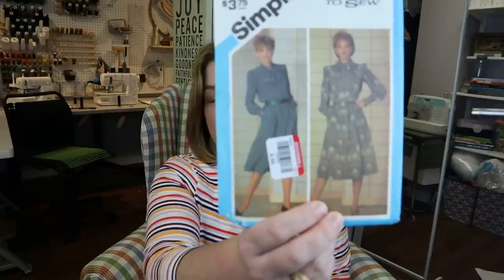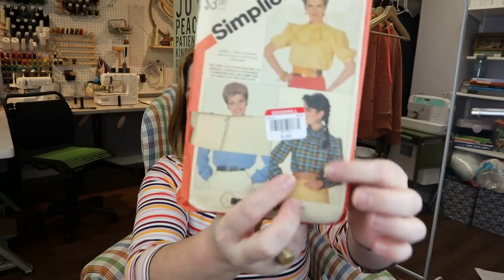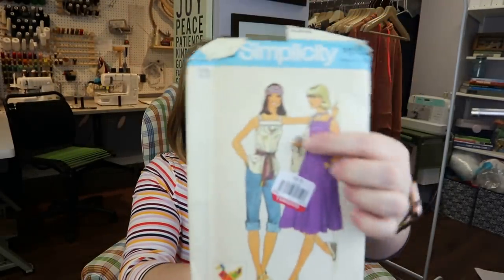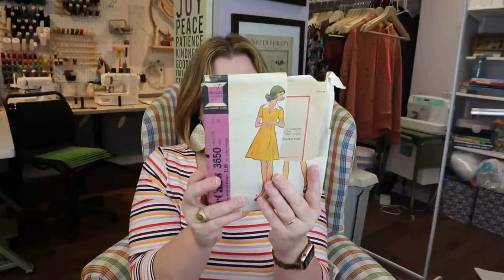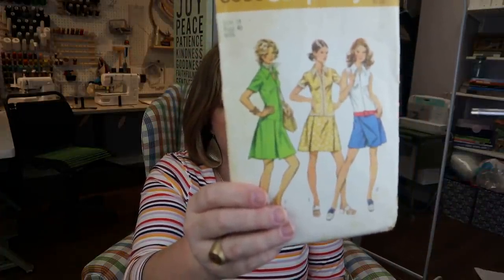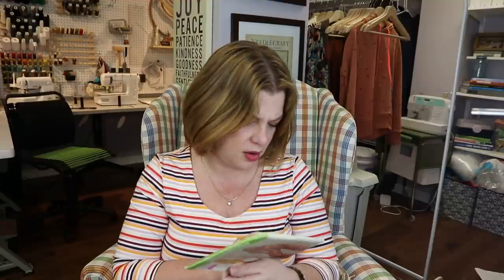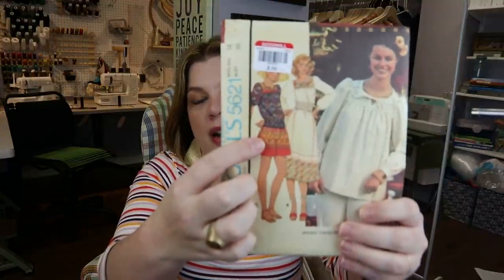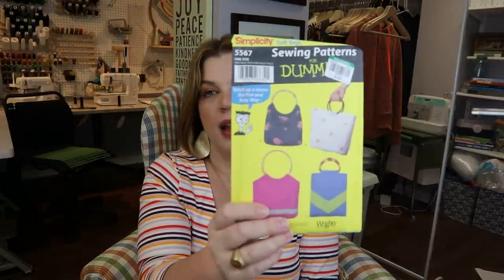A Thrifted Vintage Pattern Haul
I got some thrifting time in recently and was able to nab a great haul of vintage patterns!  Enjoy!